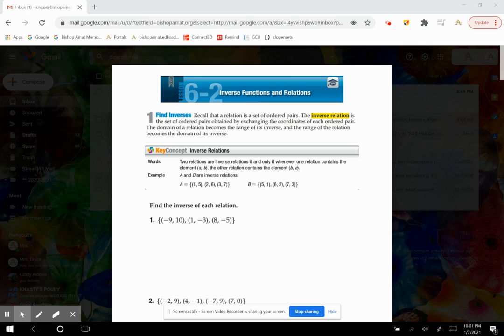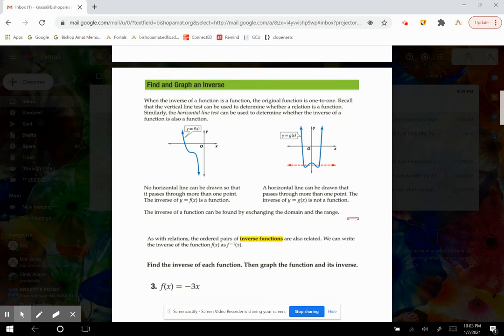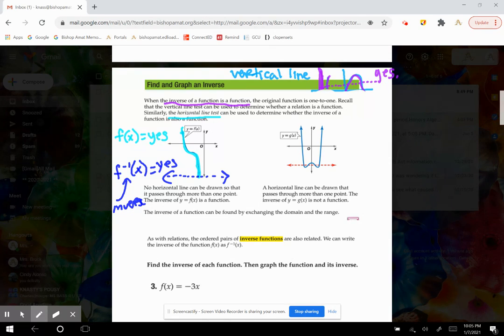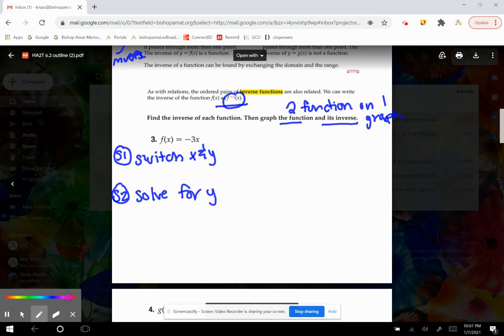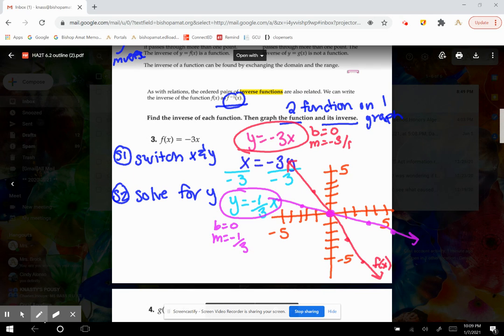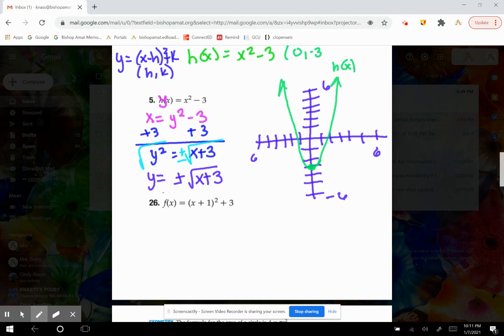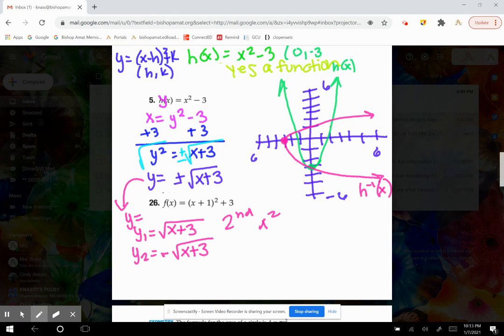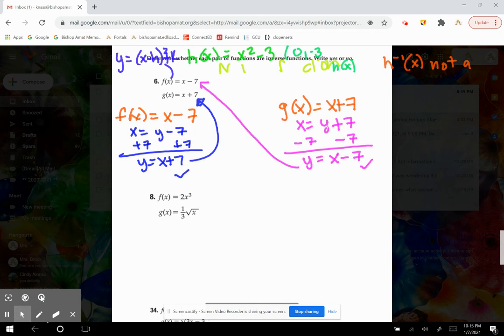HA2T 6.2 NOTES